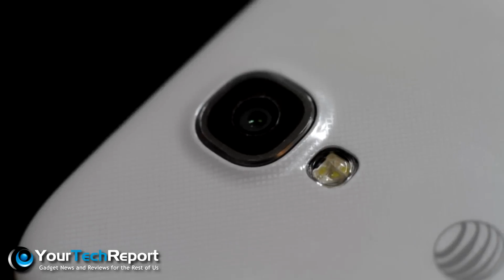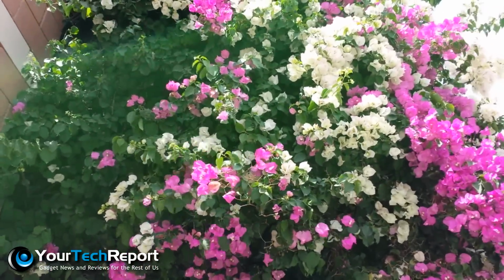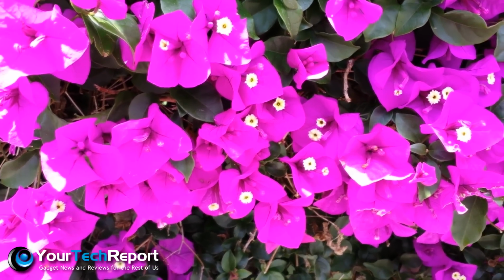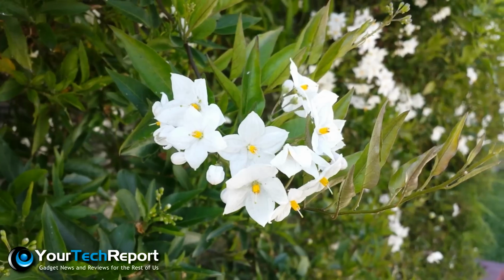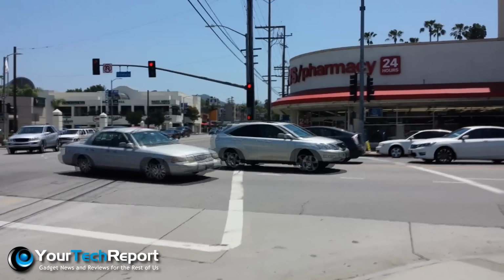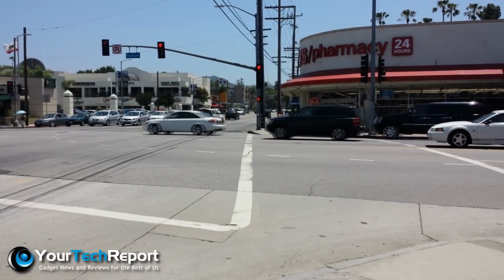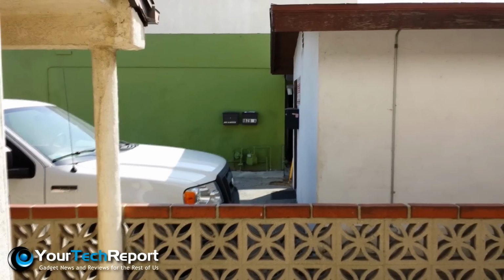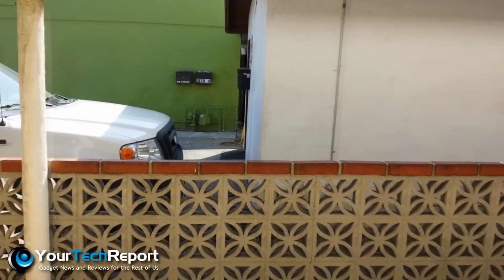Camera Test: Video Samples From the Samsung Galaxy S4 (Includes Slow-Mo, Fast Forward, and EIS)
Samsung has really impressed me with their last several generations of phone cameras, but these days we're starting to see phone cameras with image stabilization. Samsung has opted to sit out this round for OIS, but has instead offered up a crazy high resolution image sensor. When it comes to video however, it doesn't matter how many megapixels you're rocking, HD is still just 1080p. Let's take a look at some samples from the Galaxy S4!

LA Fox 11 'Tech For The Rest of Us' (On SoundCloud)